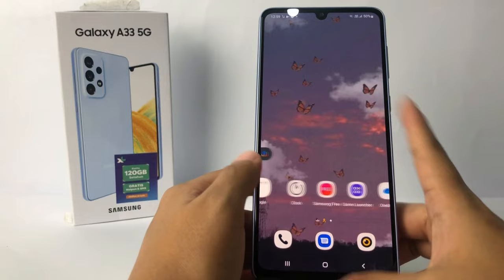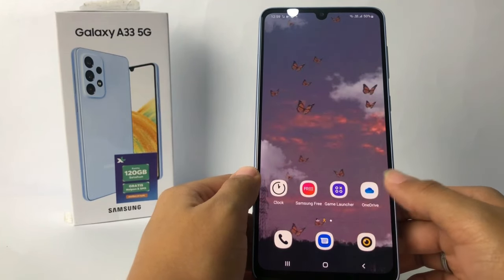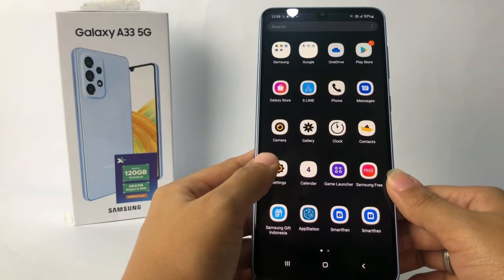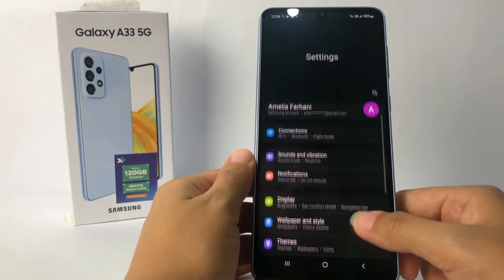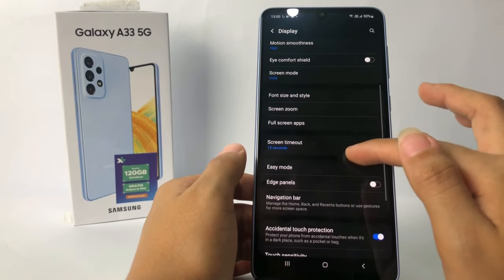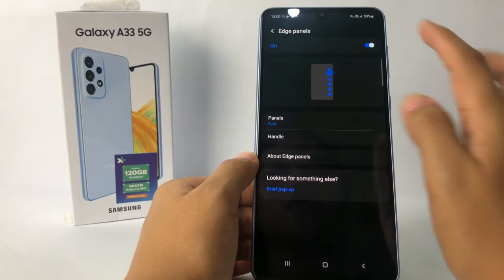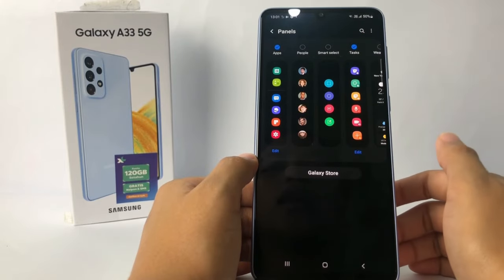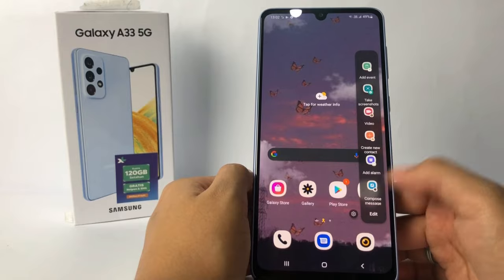How To Activate Smart Sidebar Samsung A33 5G | Samsung EDGE Panel Settings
How to activate smart sidebar samsung a33 5g? Smart sidebar or edge panel is a floating panel in which there are several menus with application shortcuts that function to support the daily activities of users.

Samsung a33 5g edge panel doesn't appear if you don't activate it. So if you want to use this feature, you can activate the Samsung Edge Panel as I have shown in this video.

This video is related to:
how to activate smart sidebar samsung a33 5g
how to activate smart sidebar samsung
how to enable smart sidebar samsung
smart sidebar not working
smart sidebar samsung
how to enable sidebar in samsung
edge panel samsung
samsung
edge panel
how to enable edge panel samsung
samsung edge panel
samsung edge panel settings